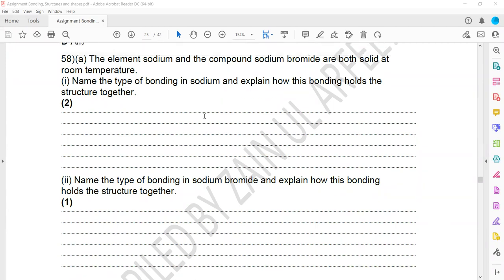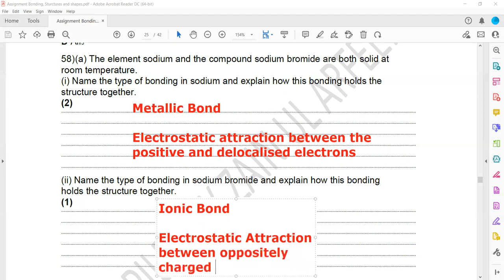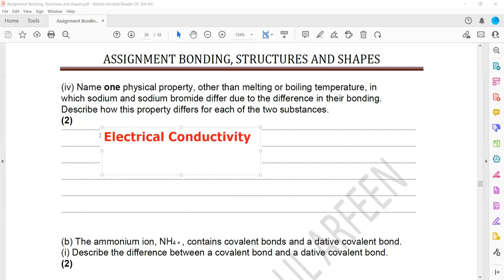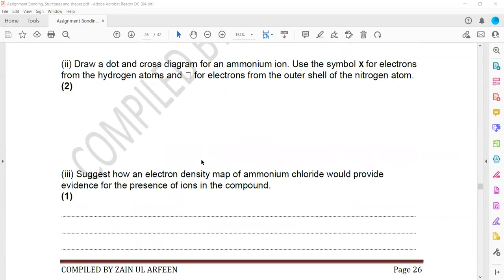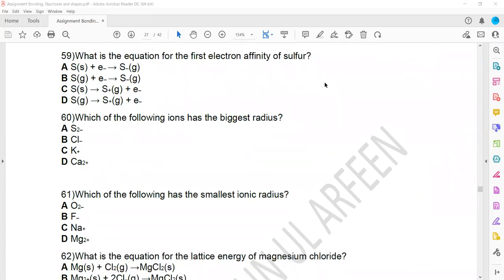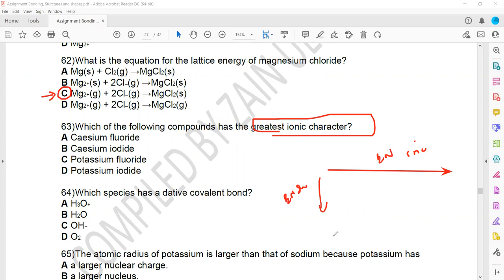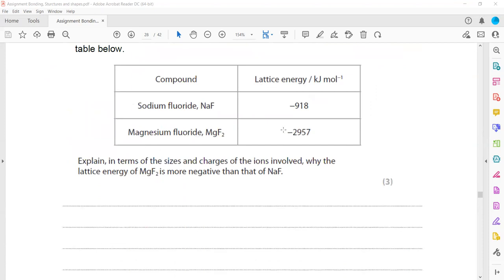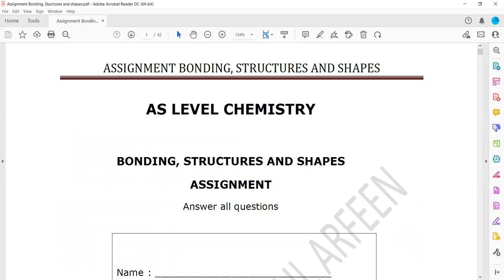Bonding, structure and shapes Question 58 to 68 IAL As Chemistry Unit 1 Lecture 20 part d